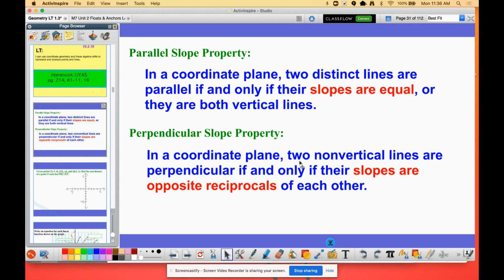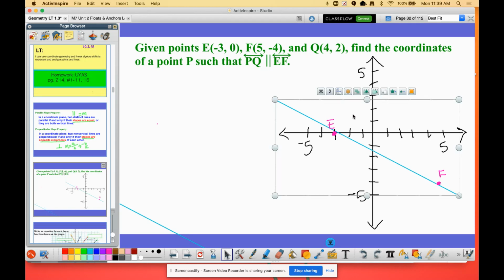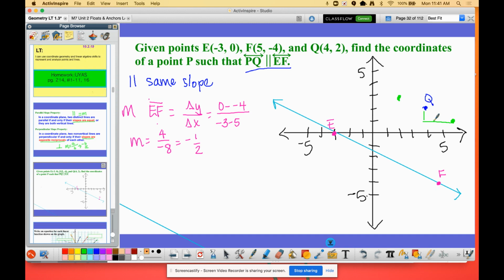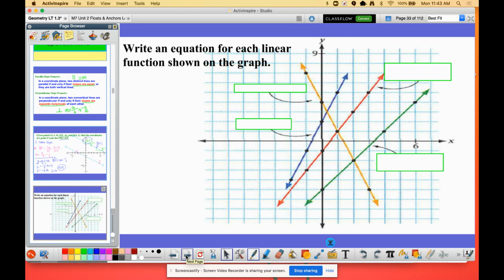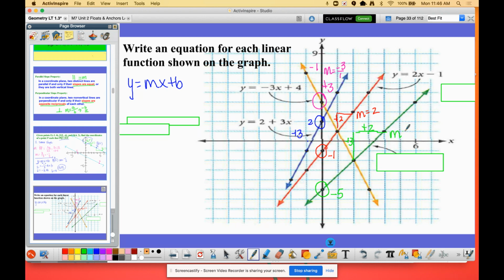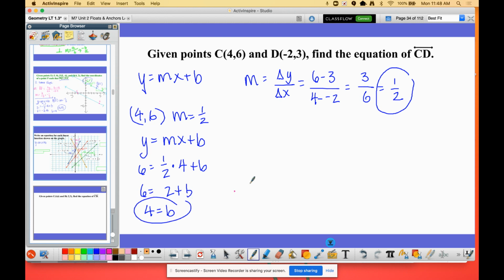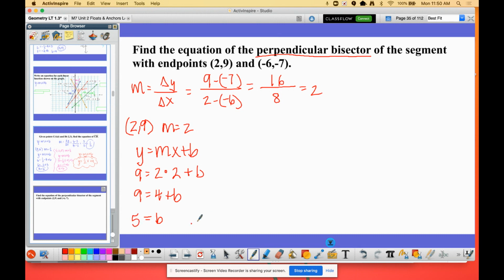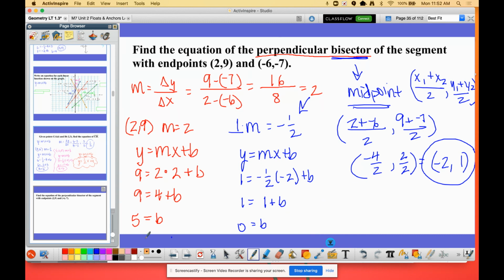Writing Equations: Parallel & Perpendiculars